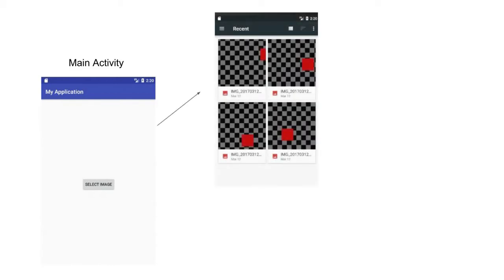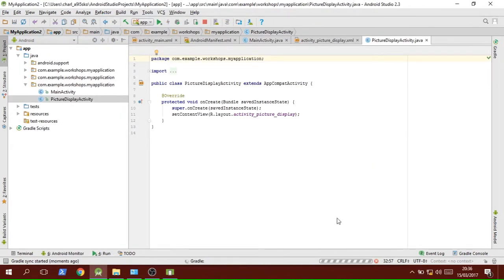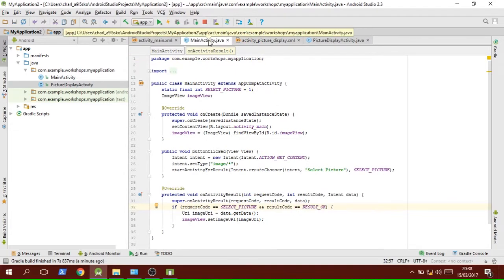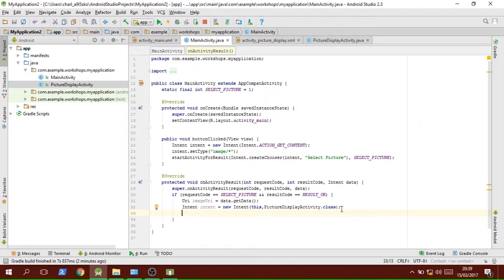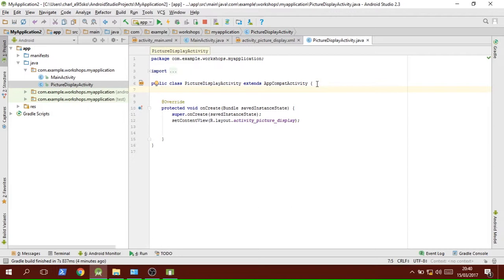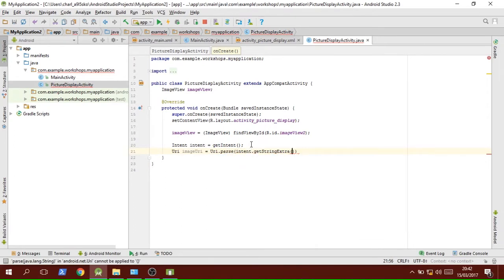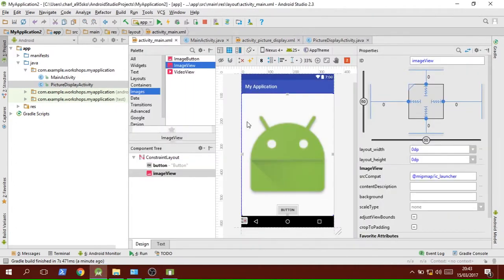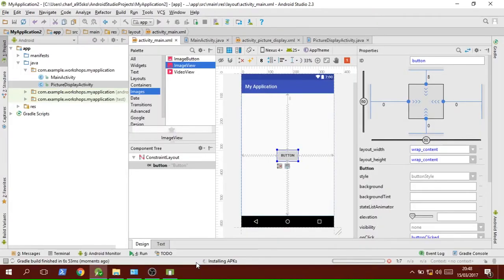Making Apps for Android (5/5) - Moving to a new Activity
Ever wondered how apps are made? Want to learn how to make apps for Android? Well you’re in luck! This workshop will teach you the basics of making an android app from scratch and no coding experience is required!

In this final part we create a new activity which our selected image will be displayed in.

Presented by Charlie Crisp

Special Thanks:
  Tristram Newman - Video Editing